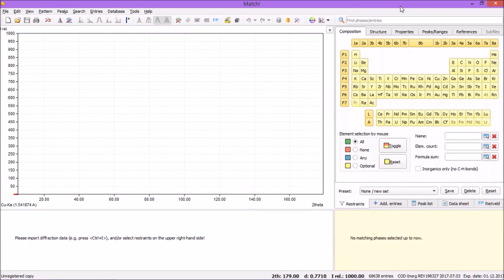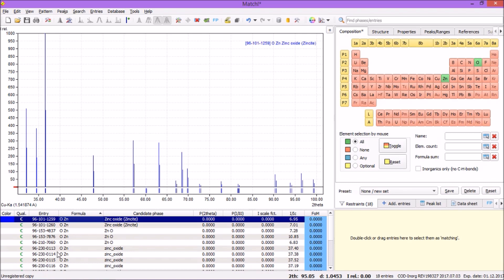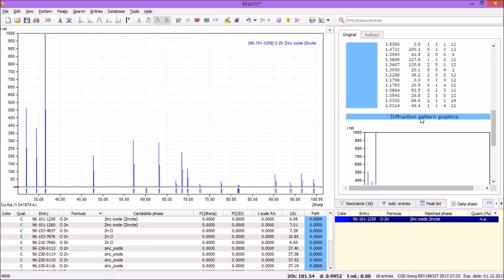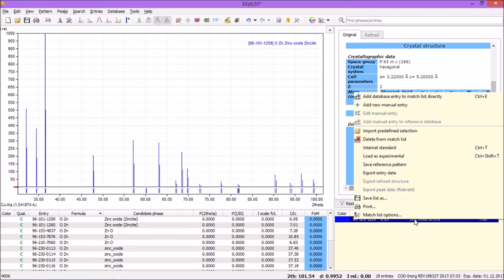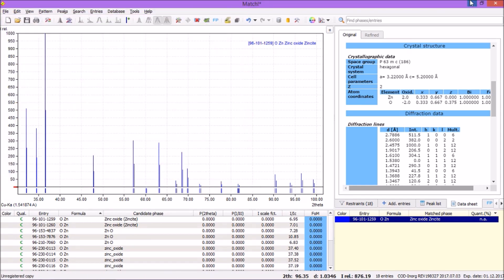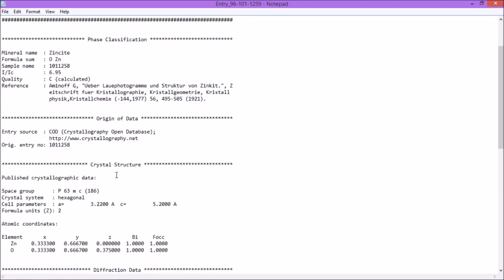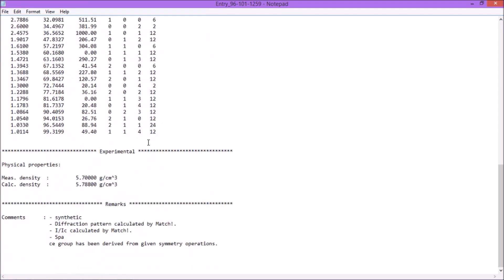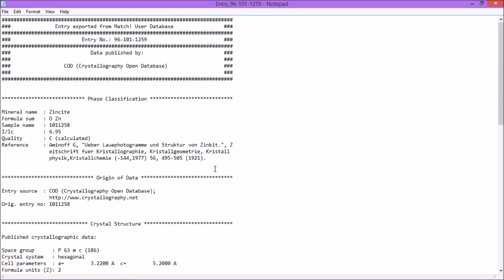Exporting XRD Entry Files with (hkl) values from Match!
Exporting XRD Entry Files from Match! Let's see how to get the entry file containing all the relevant crystallographic information of a crystalline material.